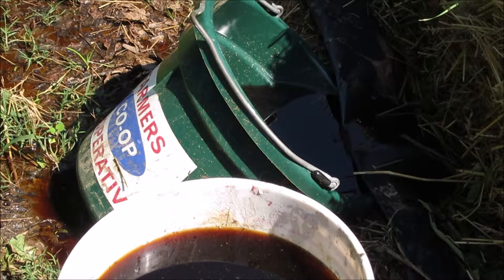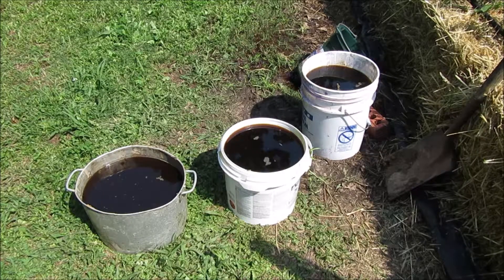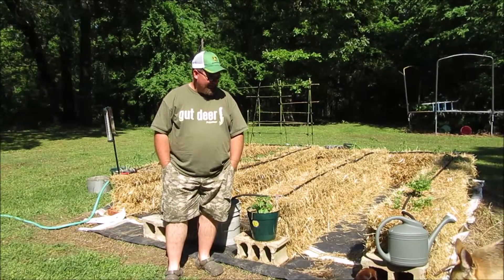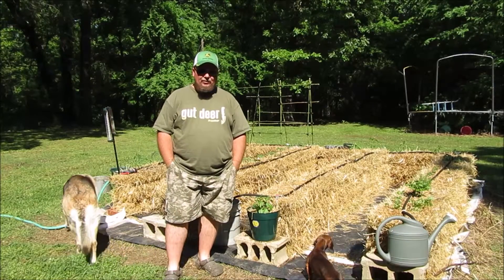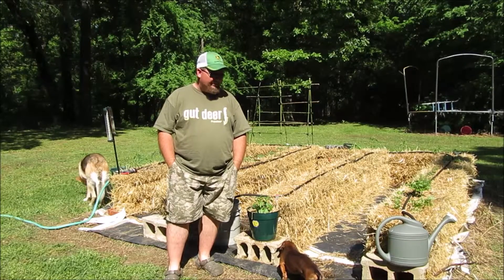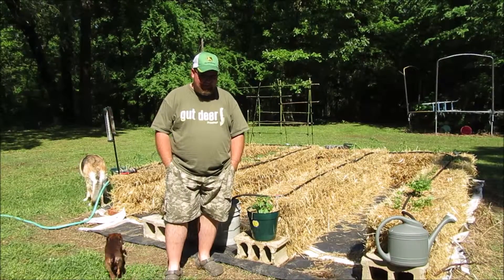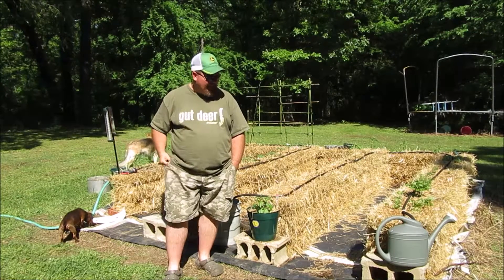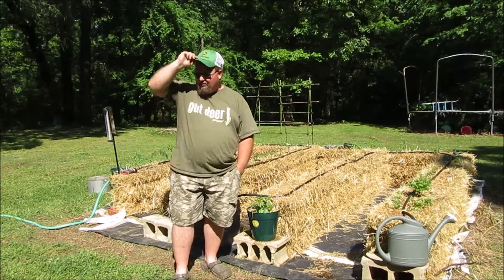Black Gold, Straw Bale Tea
Catching the straw bale run off water. This black tea can be poured back over the bales the next time you water them.